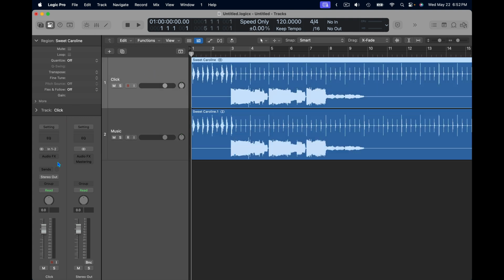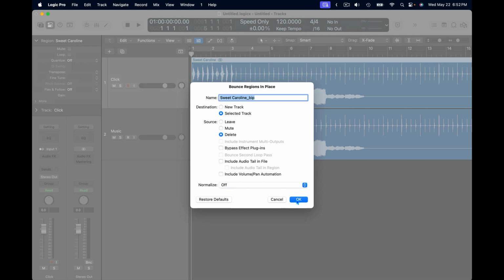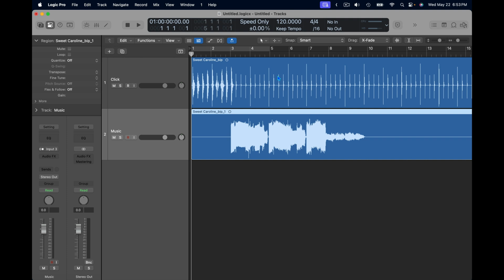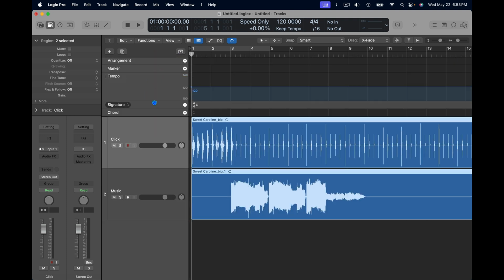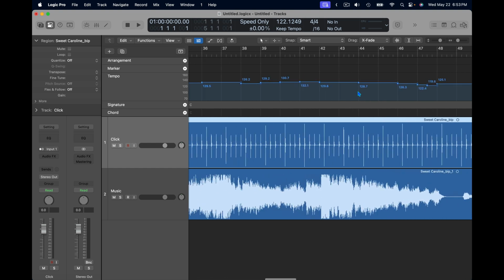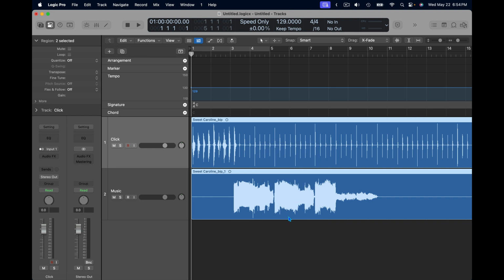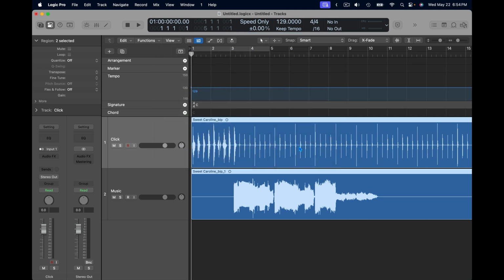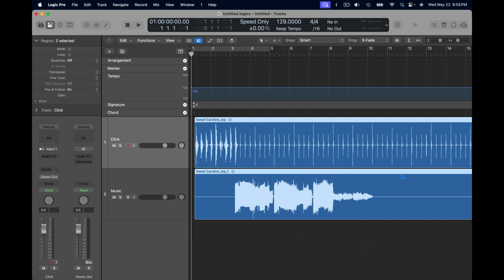Logic Backing Track Tempo Correction